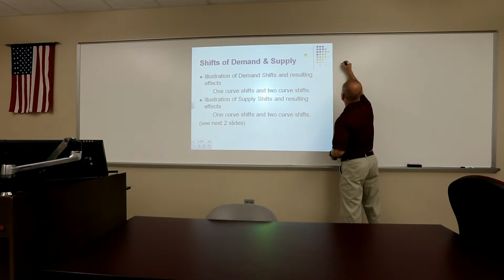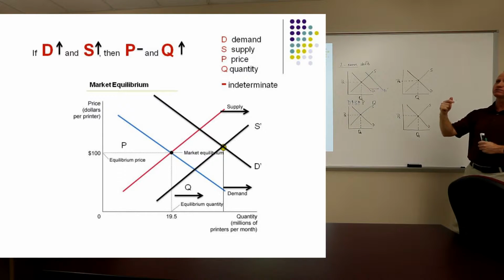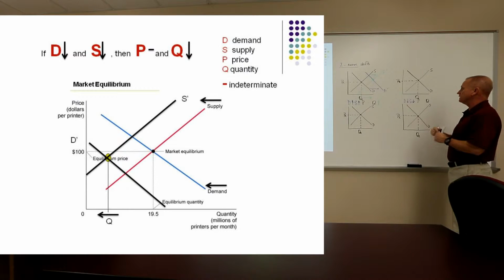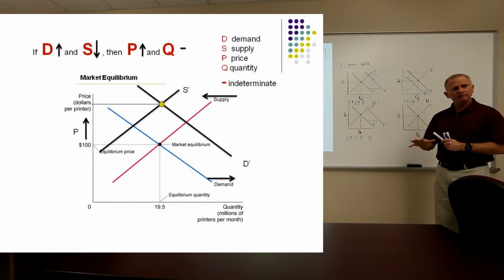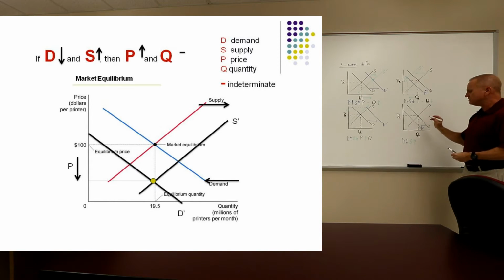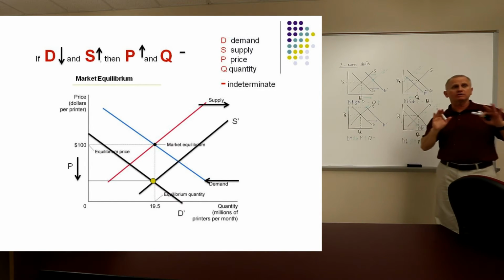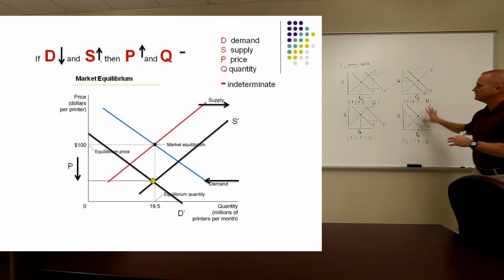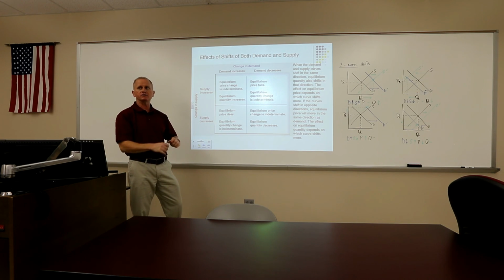5L ECO 2023 HD